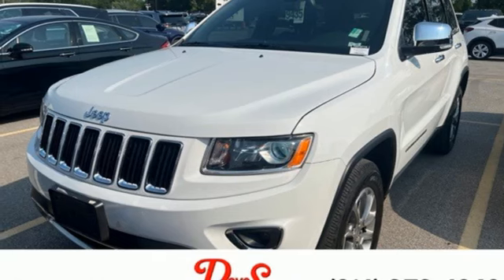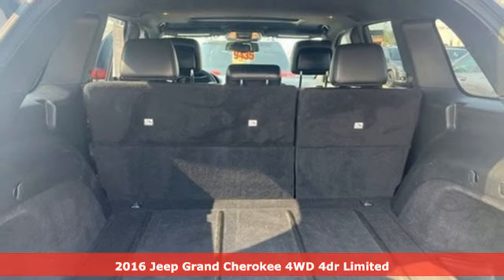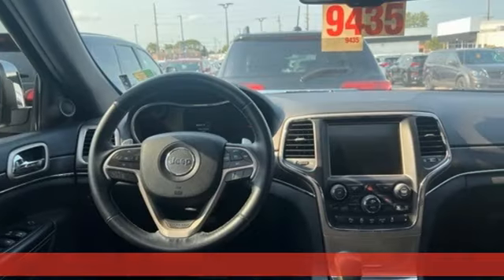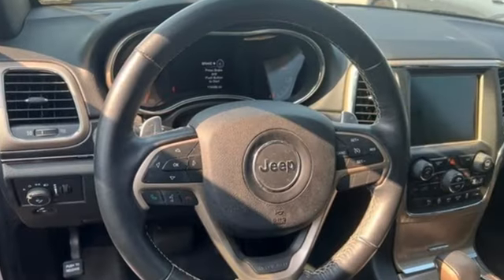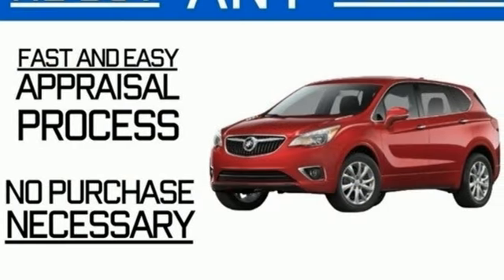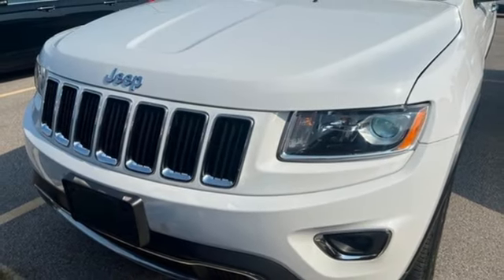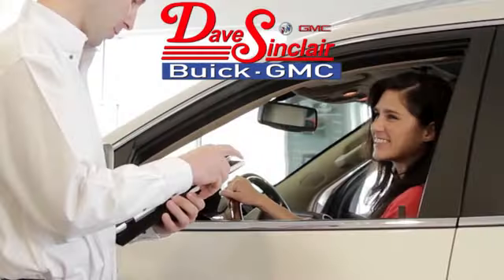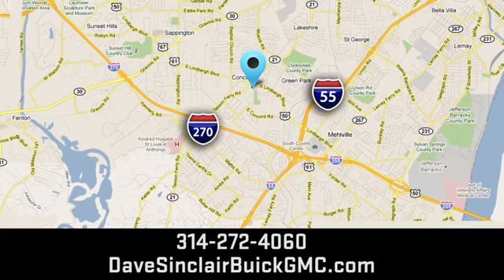Used 2016 Jeep Grand Cherokee Saint Louis, MO T241277A - SOLD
Year: 2016
Make: Jeep
Model: Grand Cherokee
Trim: Limited
Engine: 3.6L V6
Transmission: Automatic
Color: Bright White Clearcoat - (White)
Interior: Black
Mileage: 116386
Stock #: T241277A
VIN: 1C4RJFBG0GC342459
Recent Arrival! POWER SUNROOF, BLUETOOTH HANDS FREE MOBILE, REAR BACK UP CAMERA, HEATED LEATHER SEATING, REMOTE START, 2 SETS OF KEYS, REAR POWER LIFTGATE, HEATED STEERING WHEEL, 4WD.brbrbrDave Sinclair Buick GMC is conveniently located at the corner of Tesson Ferry & Lindbergh Blvd in St. Louis MO. New Buick and GMC models are arriving daily. For more information about Dave Sinclair Buick GMC and our current offers, visit our today! And remember, &quot;if the car or truck you buy isn't right, we'll make it right FREE&quot; Price does not include our Administrative fee of $565

Address:
5655 S Lindbergh Blvd